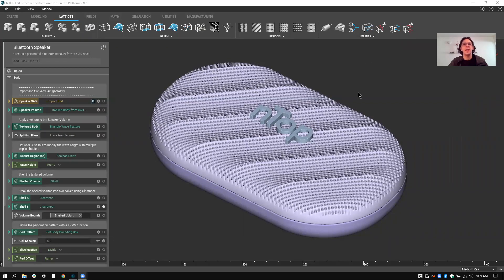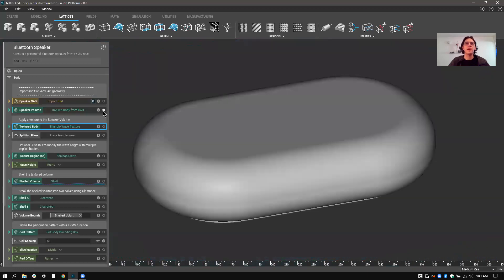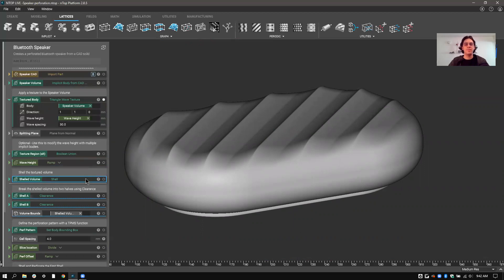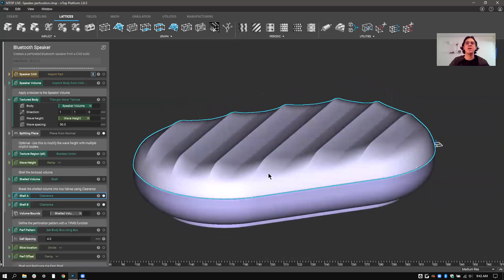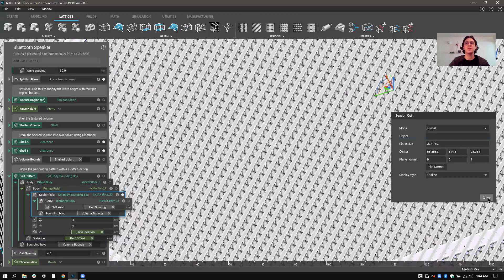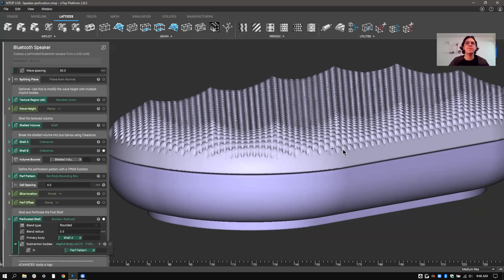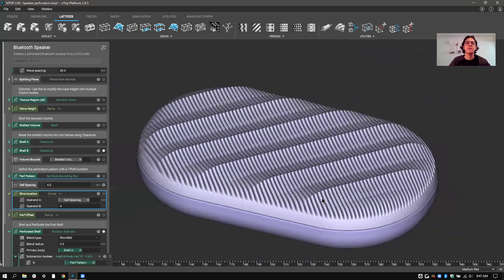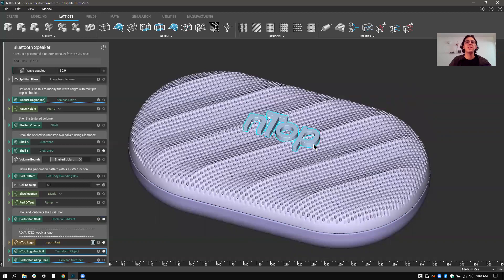nTop Live: Advanced CAD Tools for Product Designers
Watch to learn how to:
- Use nTop for design applications where other CAD tools struggle
- Take full advantage of fields to create displacement textures
- Make custom perforation patterns

(Reuploaded for quality)